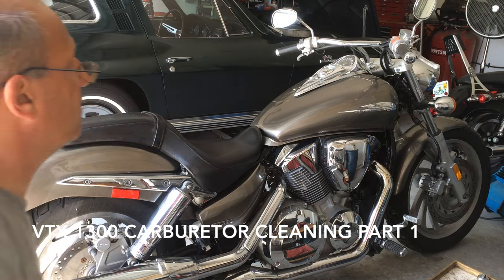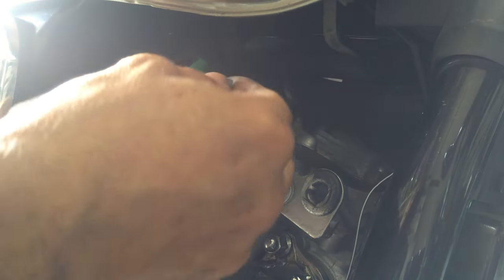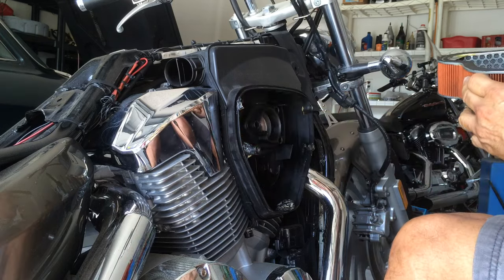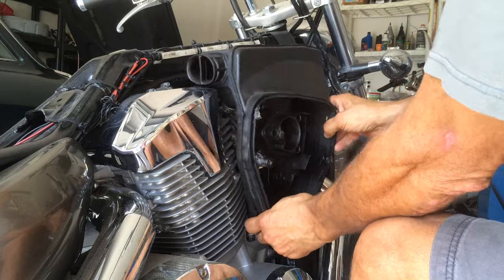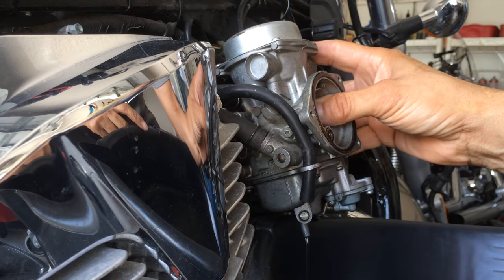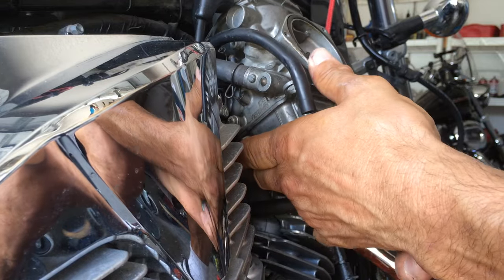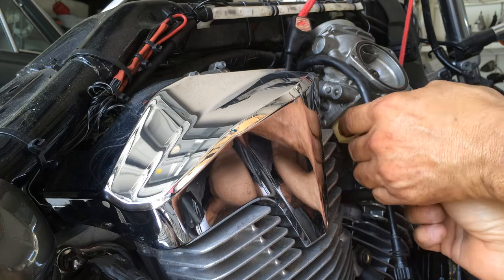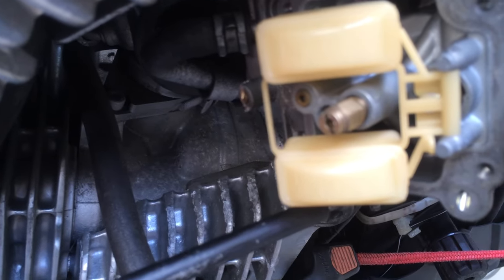How To: Honda VTX 1300 Carburetor Cleaning Part 1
How To: Honda VTX 1300 carburetor cleaning. This VTX had starting and idle issues,Typical symptoms of a dirty and clogged carburetor. This customer's Honda would not stay running unless the choke was set between half to full choke. Cleaned jets and adjust air screw. Runs like new.